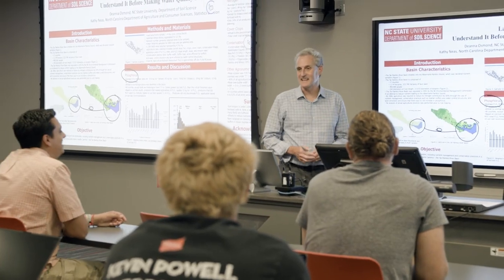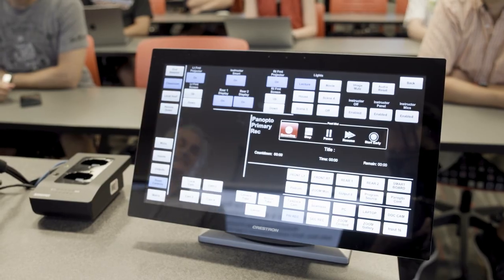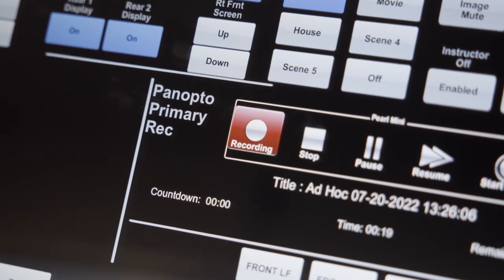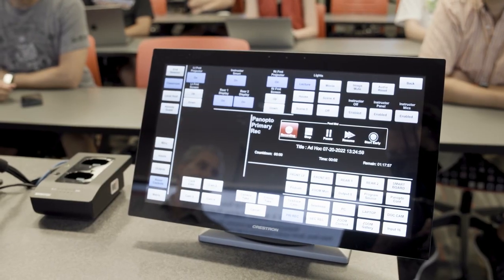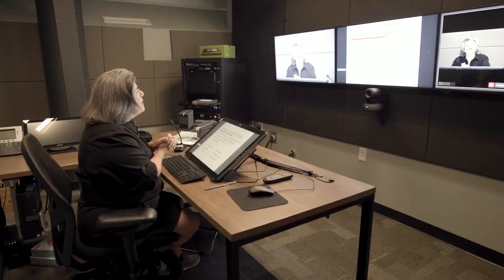Seamless lecture capture with Epiphan and Crestron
Lecture capture is quickly becoming the standard across campuses globally. With Epiphan and Crestron, you can deliver a seamless classroom experience that automates recording and doesn't interfere with teaching.

Epiphan Pearl and Crestron Control Surfaces are designed to work together everywhere on campus. Epiphan and Crestron have taken feedback from schools and partnered to deliver a Crestron module that unlocks powerful features like touch screen video previews and scheduling.

So whether it's touchless lecture capture, or any other video experience campus, Epiphan and Crestron are your technology partners to ensure a seamless experience for video capture, recording, streaming and control.

Chapters:
00:00:00 - Introduction to Lecture Capture on Campus
00:00:03 - Seamless Technology for Better Learning Experience
00:00:07 - Reporting and Seamless Delivery
00:00:14 - Technology Disappearing
00:00:19 - Focusing on the Content with Recording Technology
00:00:25 - Understanding Material
00:00:32 - Successful Partnership
00:00:35 - The Touchless Lecture Capture Experience
00:00:40 - Introduction of a New Module
00:00:46 - Enabling Touchscreen Preview
00:00:50 - Amazing Screen with Customer Feedback
00:00:53 - Upgrading to Generation 2
00:00:57 - Investment and Crestron in the Classroom
00:01:01 - Recording and Streaming Control
00:01:04 - Nothing Different in the Compressor
00:01:11 - Global Use and Control of Technology
00:01:16 - Simplifying Technology